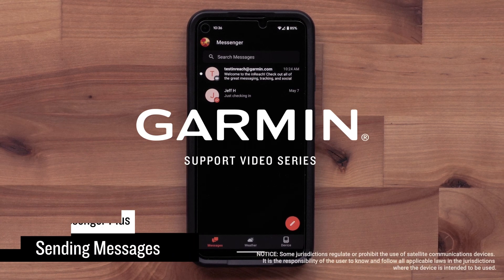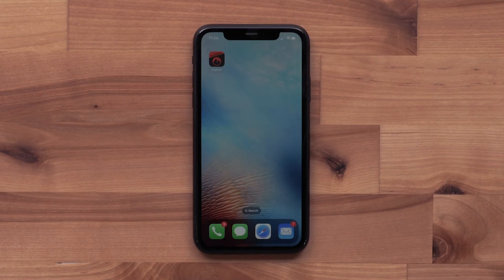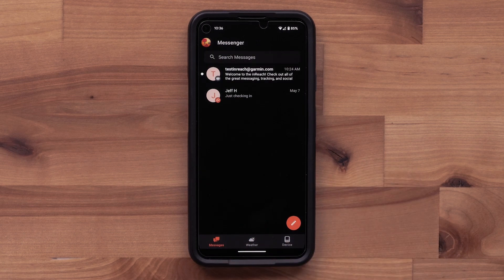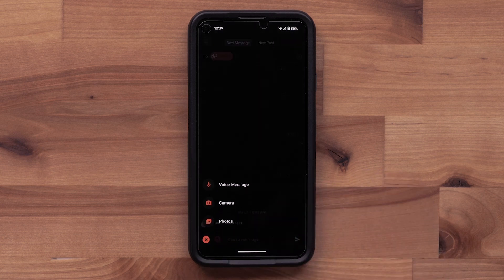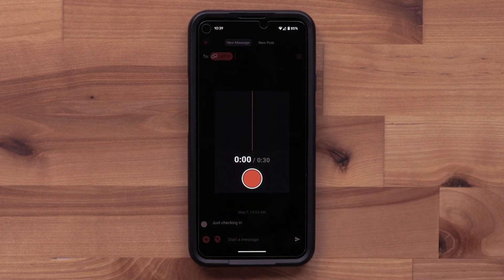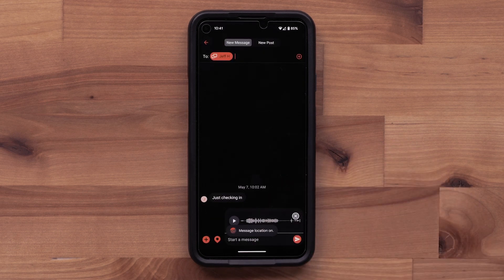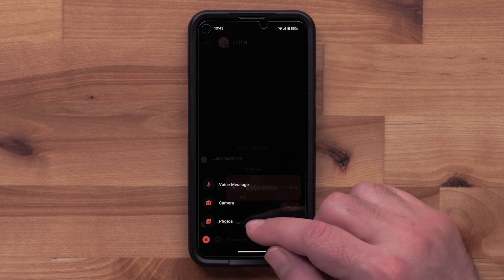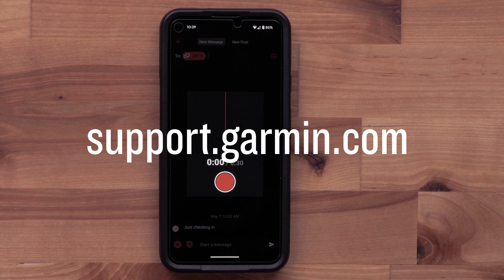inReach® Messenger Plus | Sending Messages | Garmin Support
Learn how to easily send a text, voice or photo message with the inReach® Messenger Plus satellite communicator, using the Garmin Messenger™ app on a compatible smartphone.